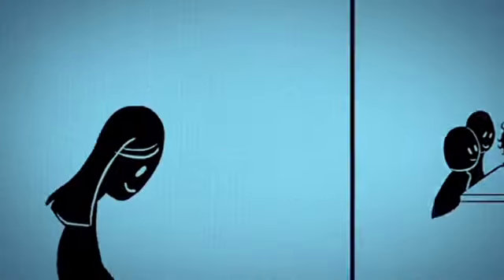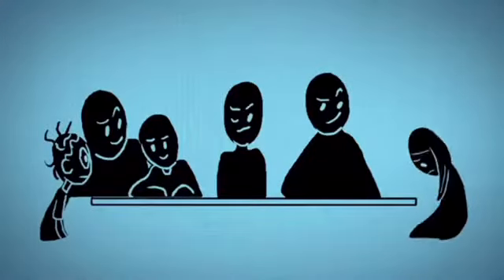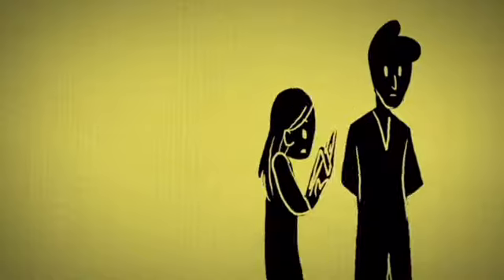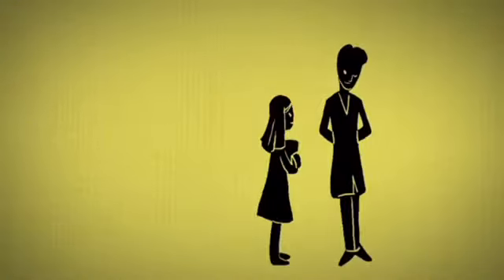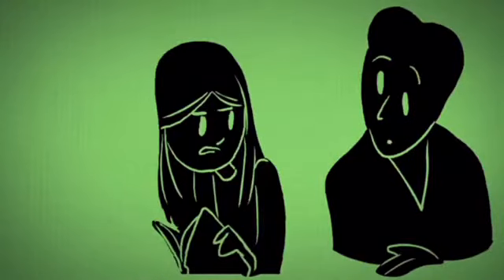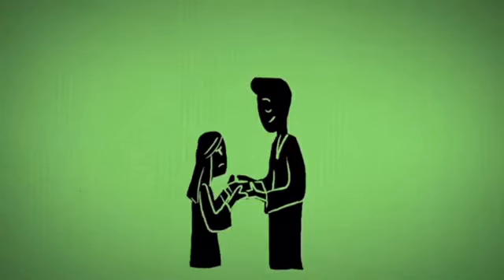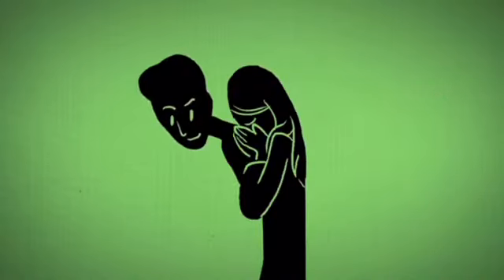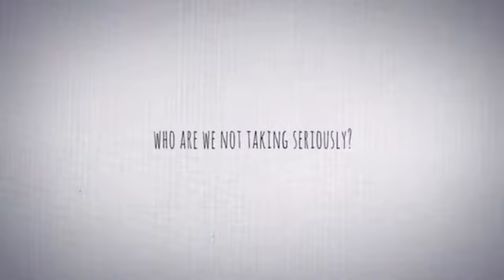Who is your ginny